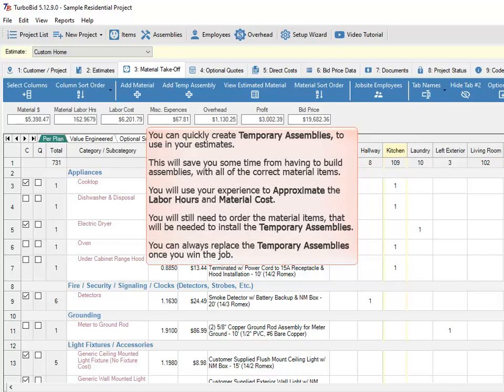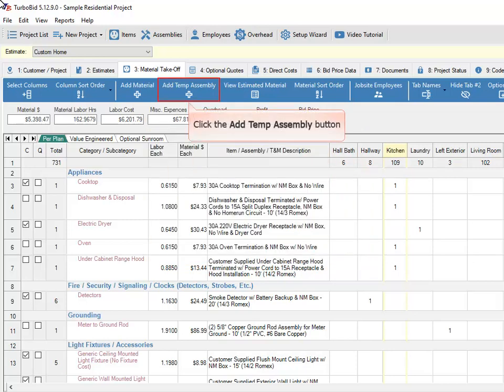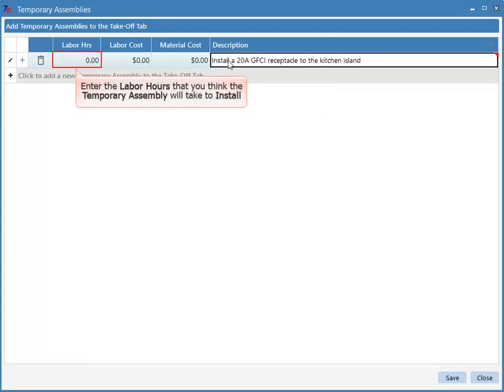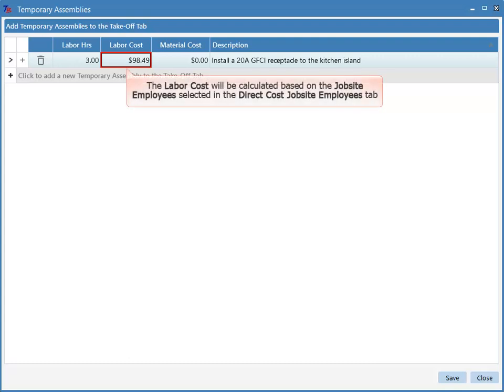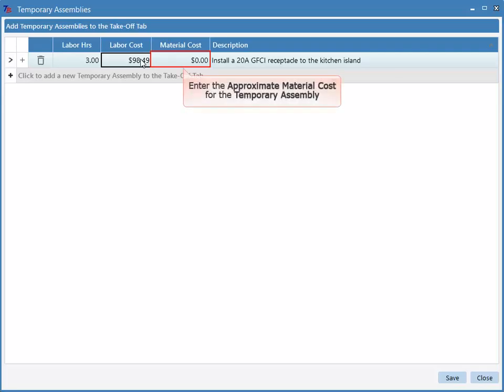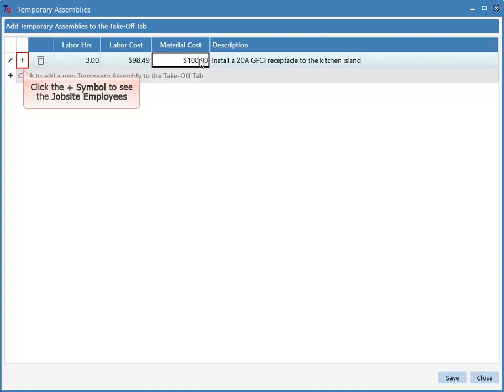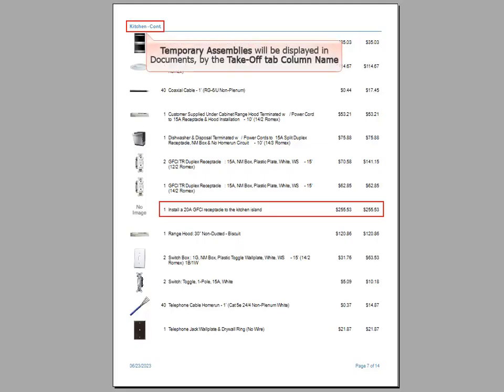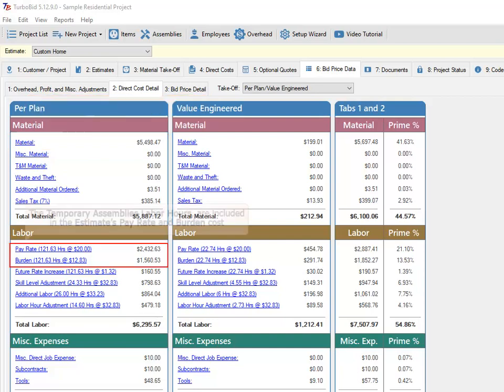Material Take-Off Tab: Temporary Assemblies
This video shows you how to quickly create a temporary assembly for highly accurate estimates.